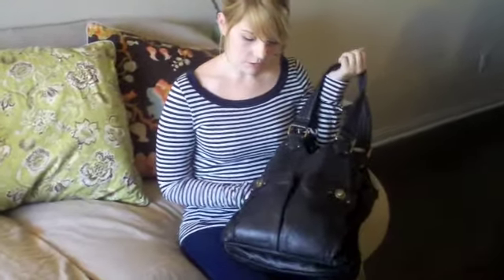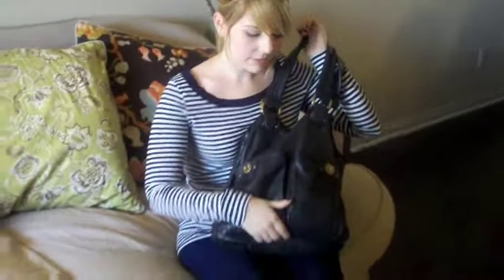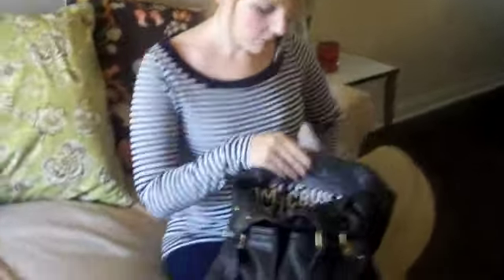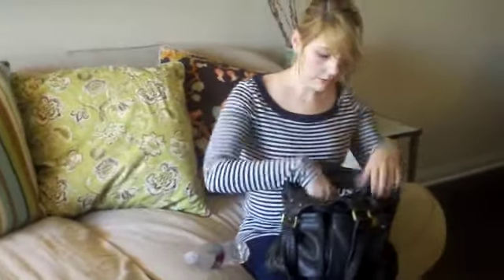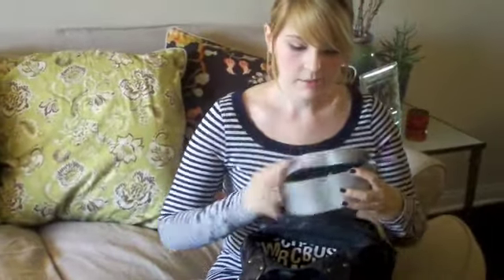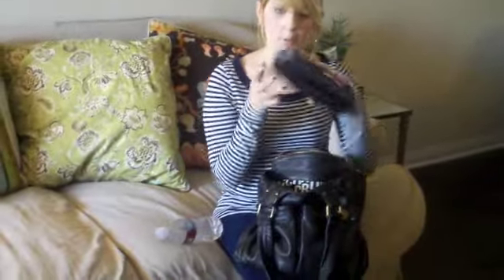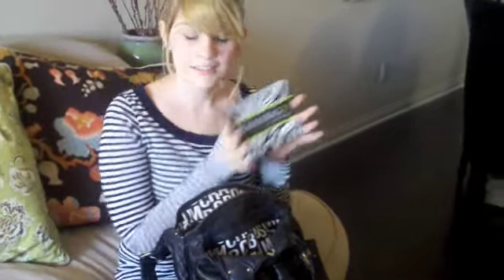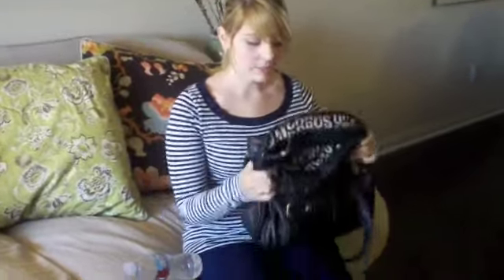What's In Your Handbag | Nicole Cottral | Handbago.com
Nicole Cottral gives viewers an inside peek into her designer handbag. for more details.